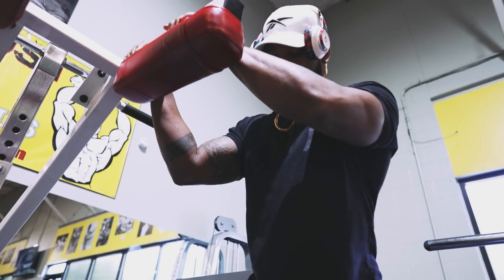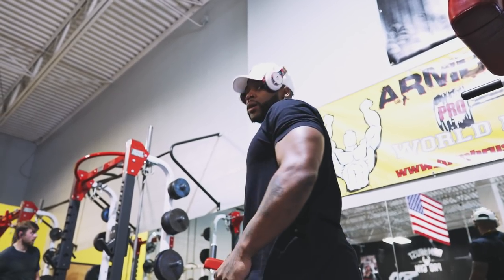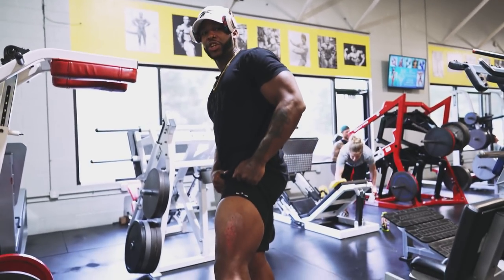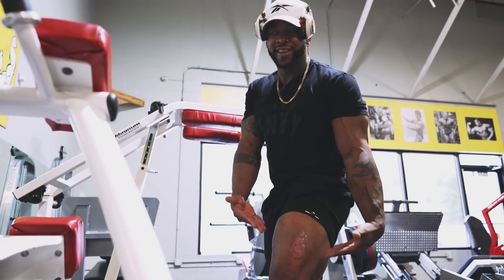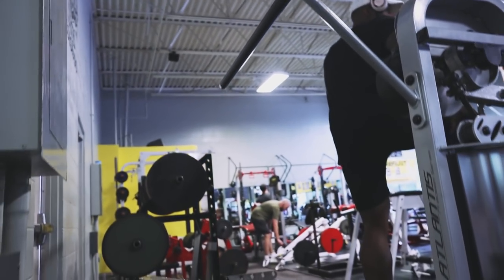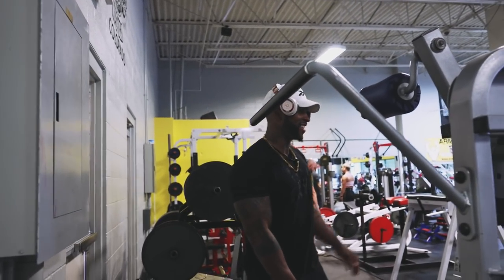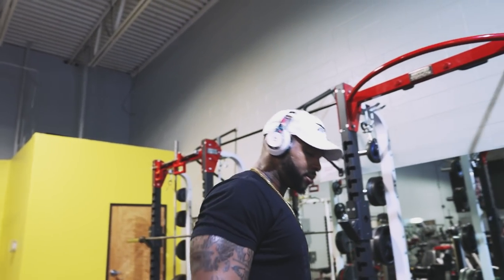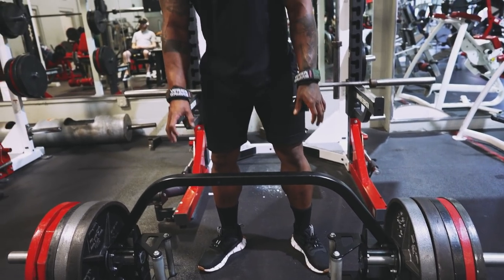How I Am Training To Become The Ultimate Athlete Day 2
The Workout:
standing calve raises: 5x20
single-leg hamstring curls:4-5 sets 8 reps
glute kickbacks: 4-5 sets 8-12 reps
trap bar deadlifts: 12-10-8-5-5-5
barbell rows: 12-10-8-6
pull-ups: 5 sets 10 reps

► do twice

Be sure to consider the rest of your workout commitments as you decide which workouts to do. 20 - 30 min total per day is a good amount! I personally do 12 reps or below each time, so try to keep it under 12 reps everytime.

Terron F. Beckham (@Fbaftermath) a Fitness and Gaming influence born and raise in Dallas, Tx.  My goal is to bring together a healthy and positive community where despite our differences we have a goal to beast out in the gym and live our lives happily.  I love gaming, fitness, anime and trying to combine them all with what I do.  I Lived in New York for 4 years and even got tryouts from the Jets, and Colts with no college experience, just my hard work and dedication. Now I make training videos on how to better yourself in and out and help the community with learning and entertainment.  I currently am in Los Angeles training clients in person and online.

All information provided by Terron Beckham is of a general nature and is furnished only for educational/entertainment purposes only. No information is to be taken as medical or other health advice pertaining to any individual specific health or medical condition. You agree that use of this information is at your own risk and hold Terron Beckham harmless from any and all losses, liabilities, injuries or damages resulting from any and all claims. This disclaimer applies to all videos existing and in the future.